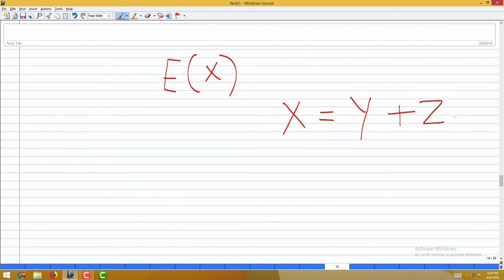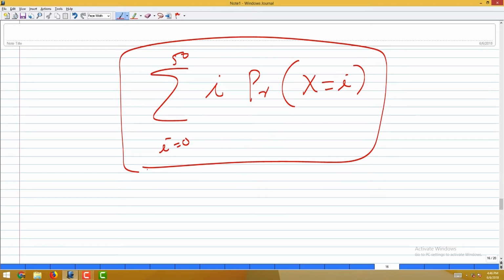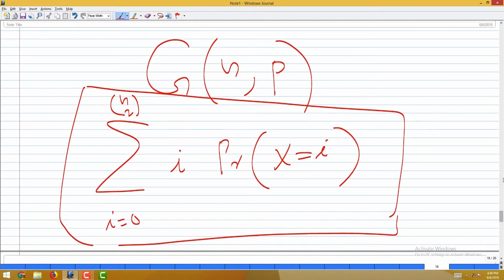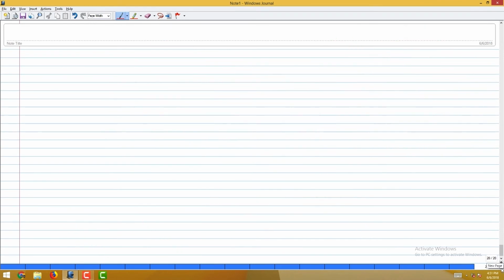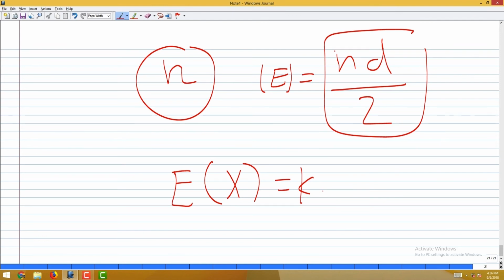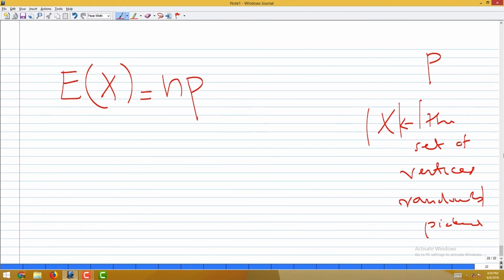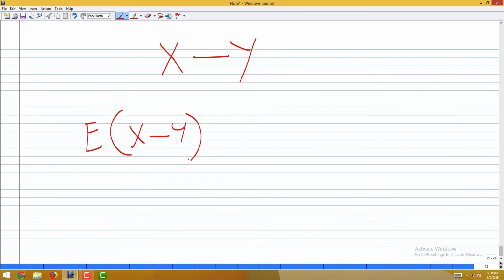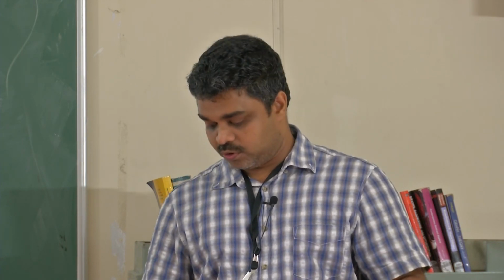Lec76 Probability Methods to Ramsey Number part 2